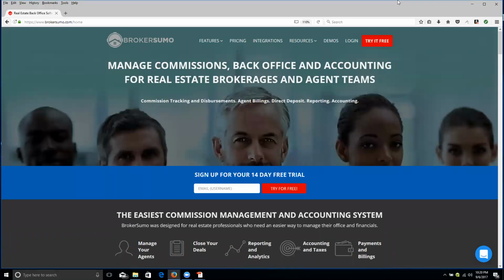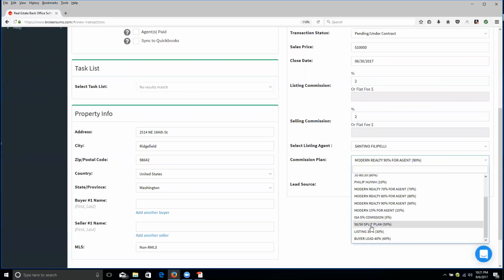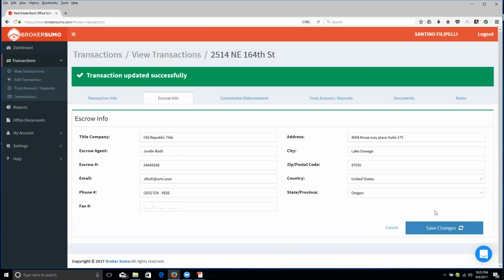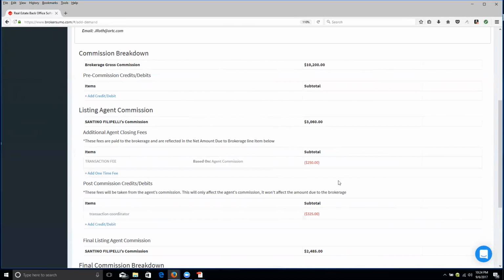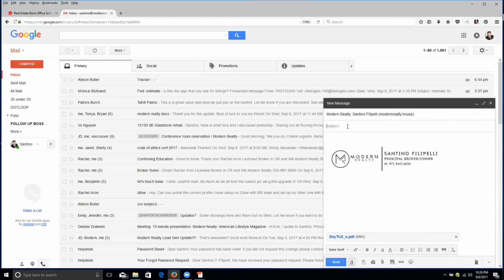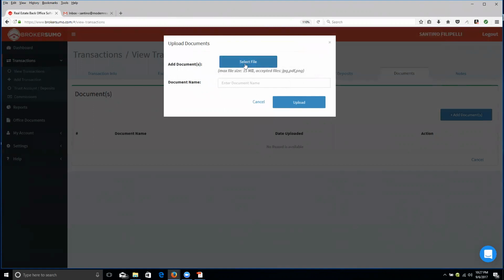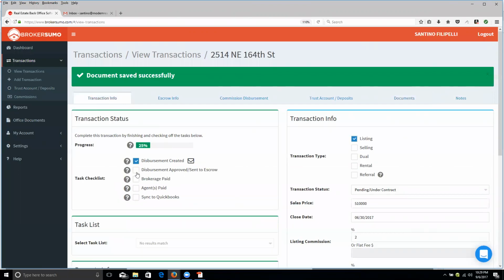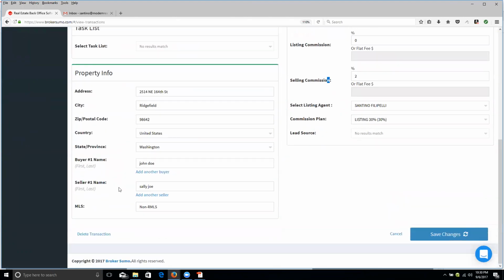How to get paid through broker sumo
How to submit your file through broker sumo to get paid.